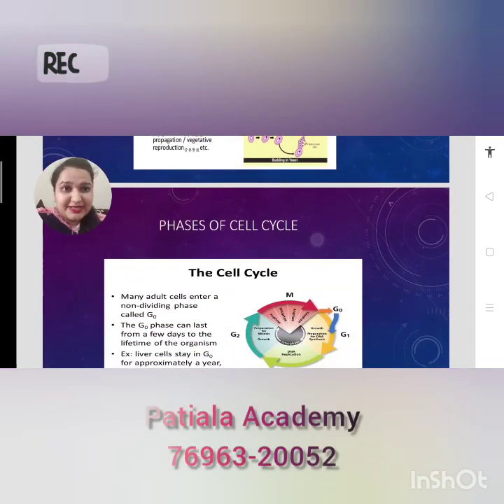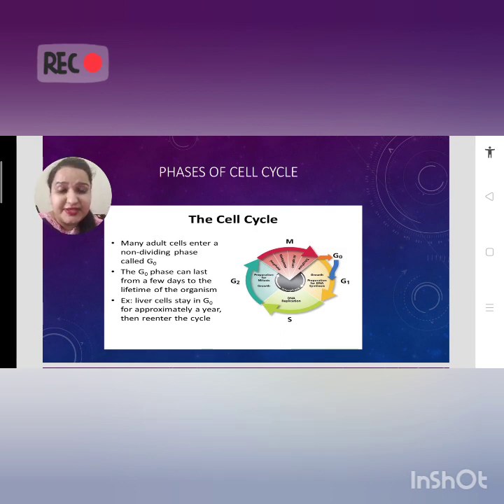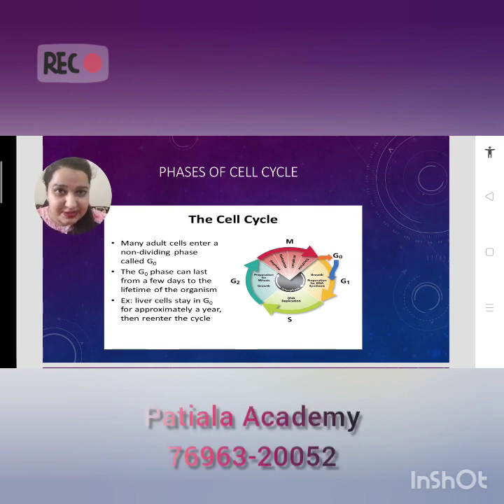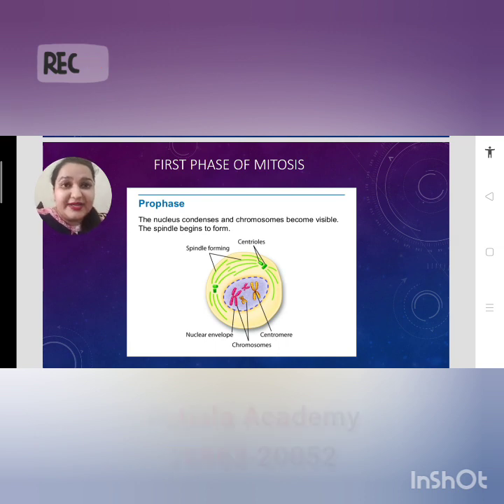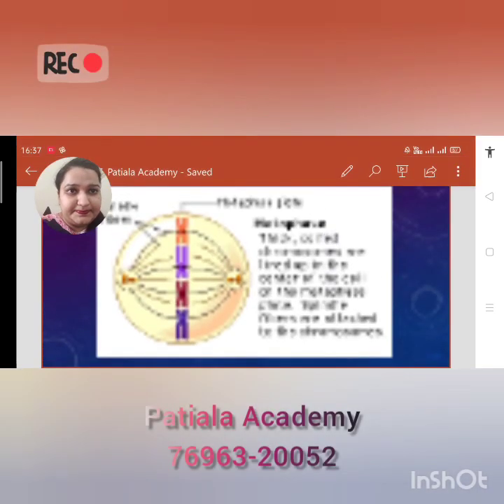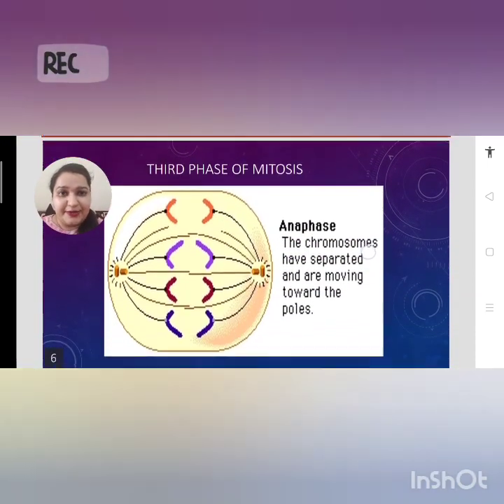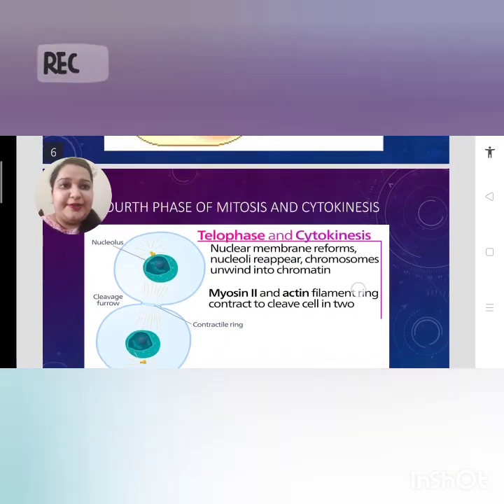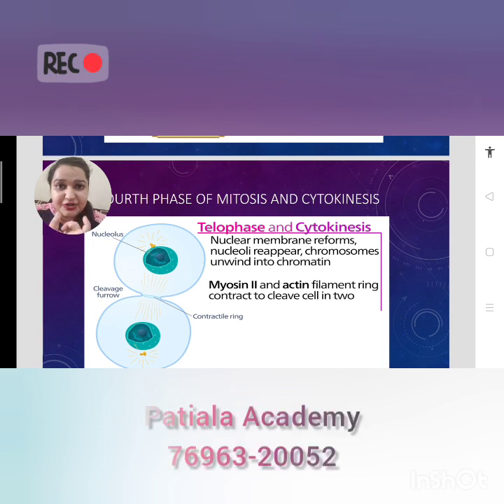Very Important Biology Topic of Cell Division Mitosis and Cytokinesis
Cell Division
Mitosis and Cytokinesis
Different phases of cell cycle
Interphase, Prophase, Metaphase, Anaphase and Telophase and at the end Cytokinesis.
Mitosis or Equational Division
Learn with the help of diagrams